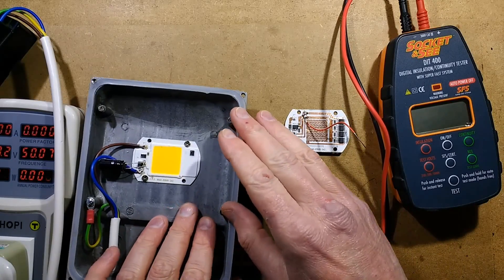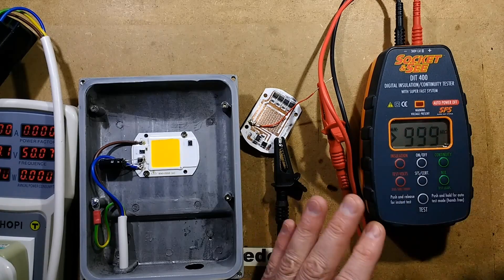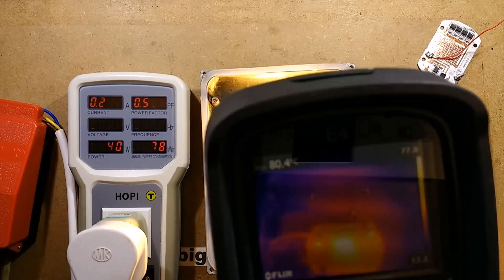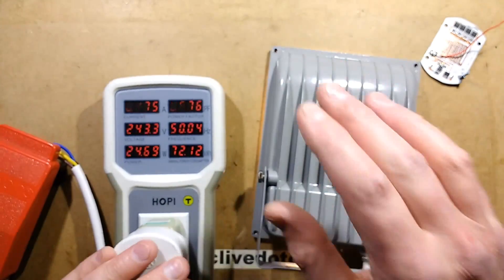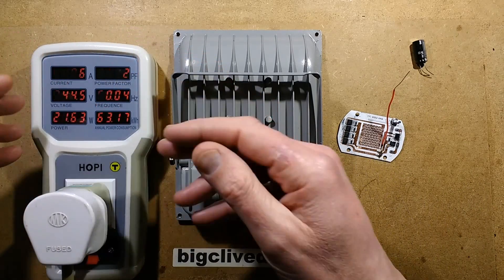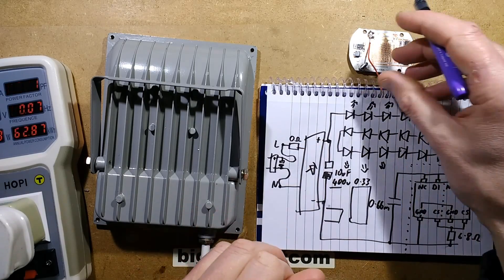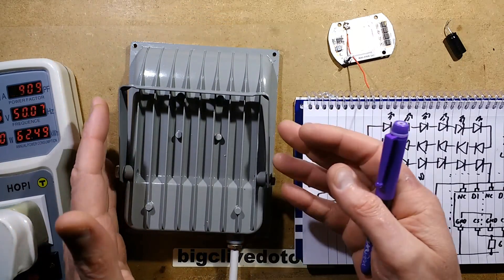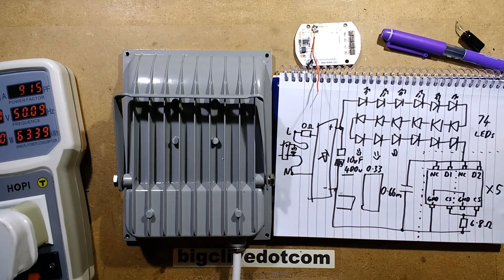Adding a capacitor to a driverless LED and other tests.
A followup to the earlier teardown video on the driverless LED with an insulation test of the substrate and the addition of an electrolytic capacitor to the PCB to convert the rectified AC to smoother DC.